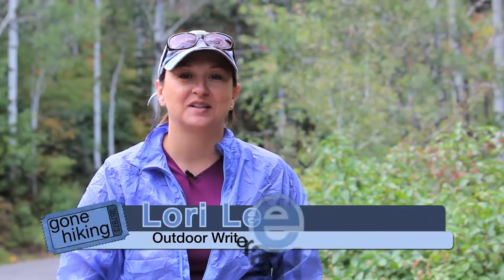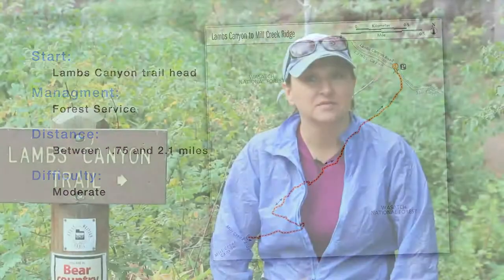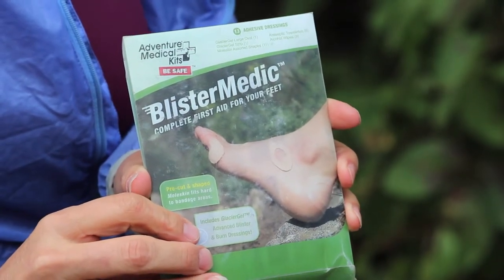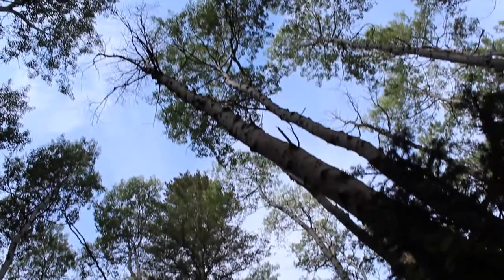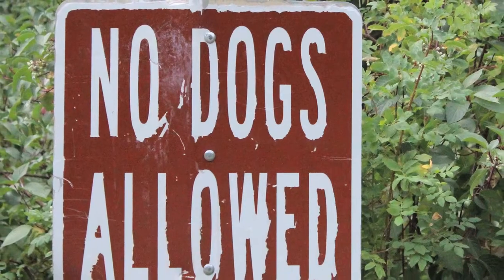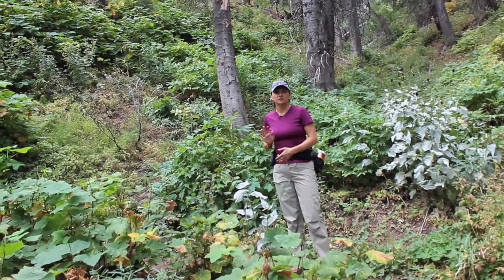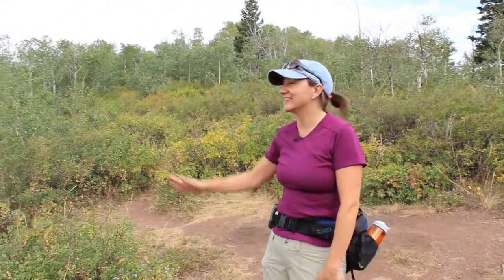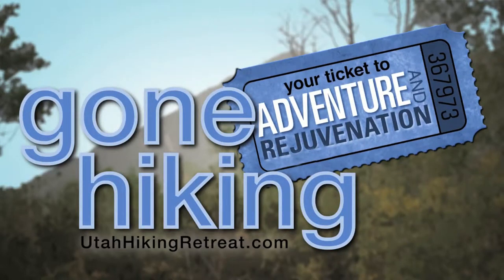Lambs_Canyon_Hike.mov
Lori J. Lee, Author and outdoor enthusiast takes us on a guided hike up Lambs Canyon. She shares information from her book "Best Hikes Near Salt Lake City" Including tips on what to bring and information on the hike.